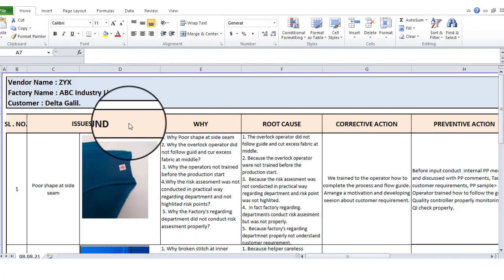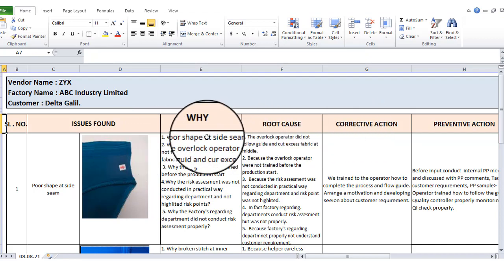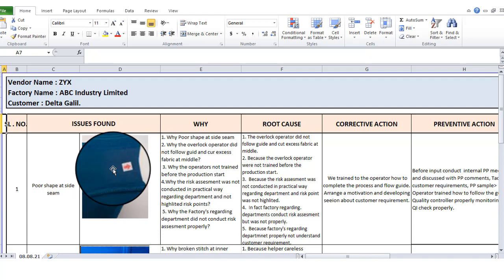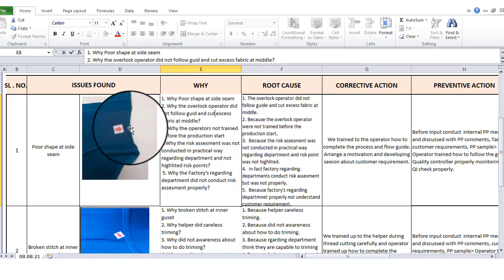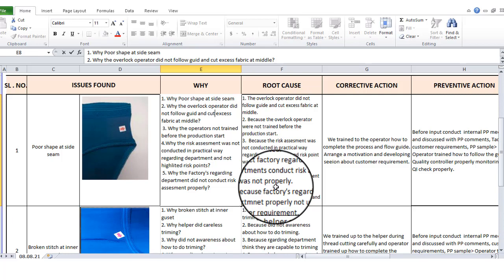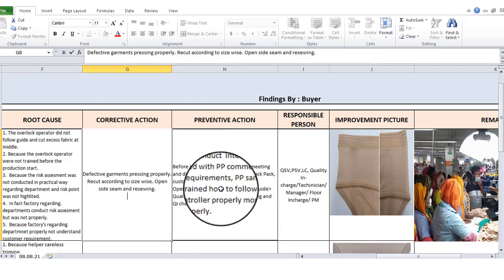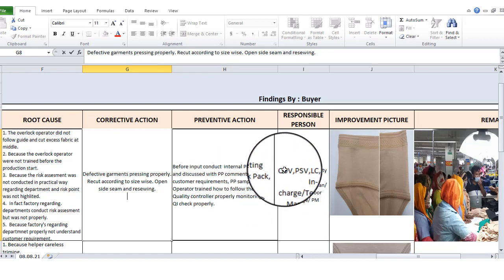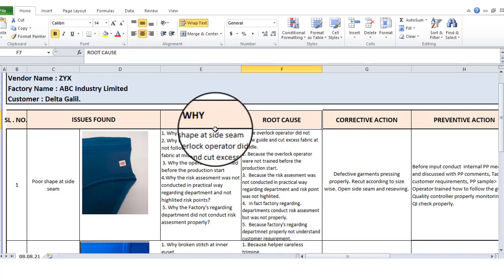Corrective Action Plan & Preventive Action Plan | ক্রেতাকে কিভাবে ক্যাপ রিপোর্ট প্রদান করবেন?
In this YouTube Bangla tutorial you can learn about what Is root cause analysis or how create corrective action plan and preventive action plan (CAP). Also you could know what root cause analysis (RCA)?  If you watch the whole video from today you can create corrective action plan (CAP) for customer in the garments factory. Here I showed a practical example.